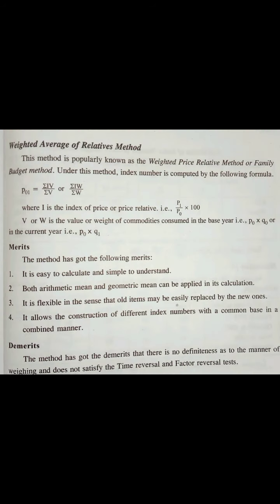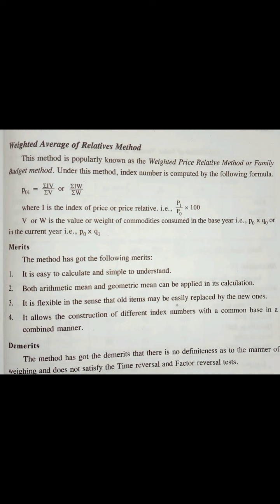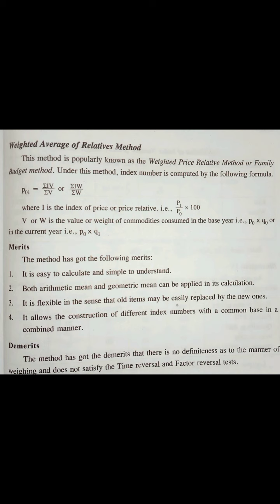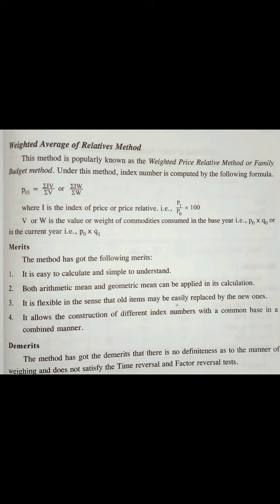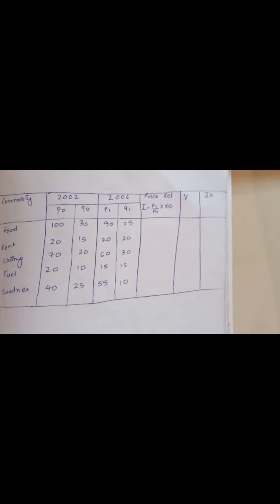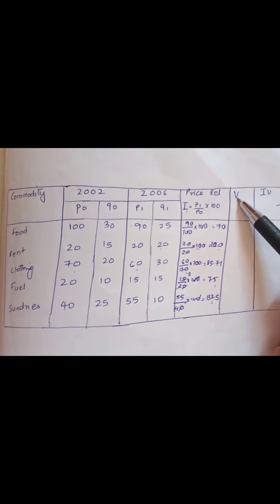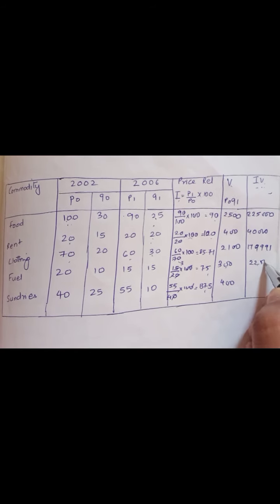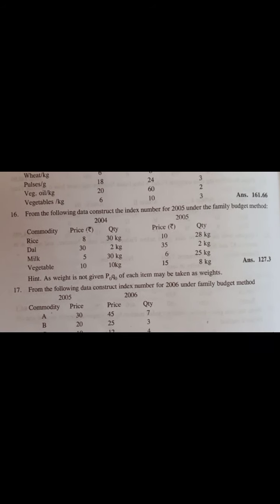LECTURE 13-BUSINESS STATISTICS- WEIGHTED AVERAGE OF RELATIVE METHOD MOD 4-BCOM TAX-SEM 4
Hi all,
This session deal with the concept of weighted Average method and its problem